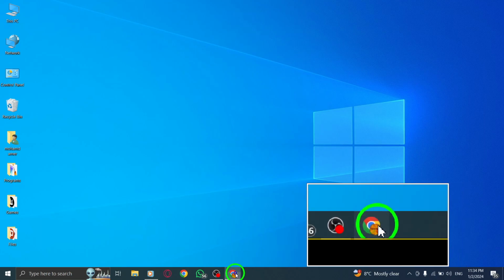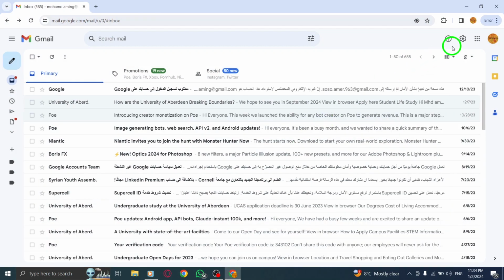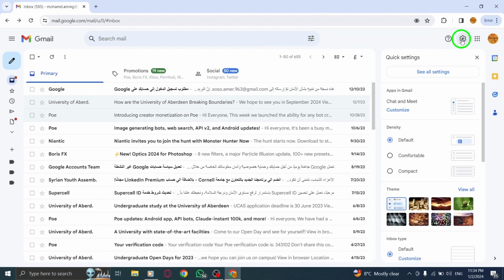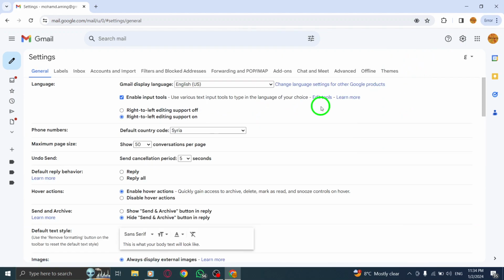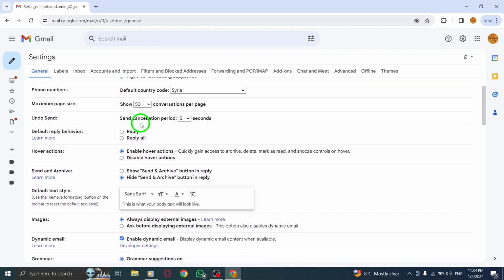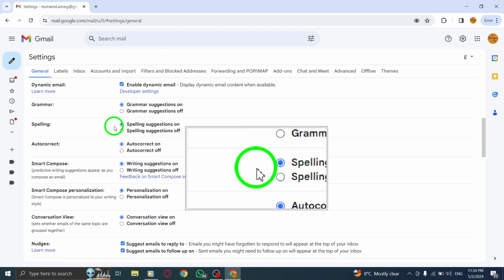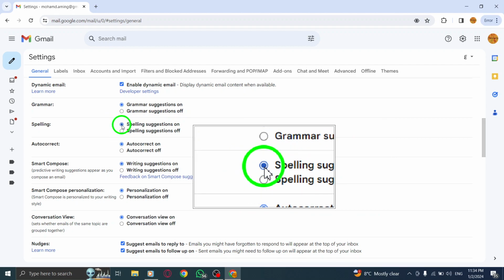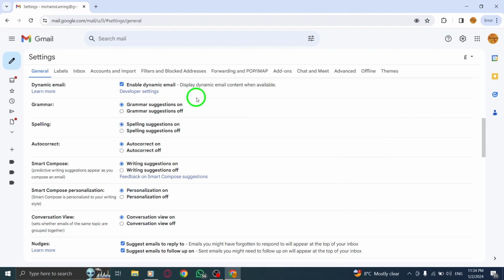How to Turn on Spelling Suggestions in Gmail on PC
Learn how to turn on spelling suggestions in Gmail on your PC with this easy tutorial.

1. Open Gmail.
2. On the top right corner, click Settings.
3. Click See all settings.
4. Next to Spelling, click on Spelling suggestions on.

In this video, we'll show you the step-by-step process to enable spelling suggestions in Gmail. By turning on this feature, you can ensure that your emails are free from spelling errors and receive helpful suggestions for spelling corrections while composing them.

Don't miss out on the opportunity to improve your email communication! Watch the tutorial now and learn how to turn on spelling suggestions in Gmail on your PC.